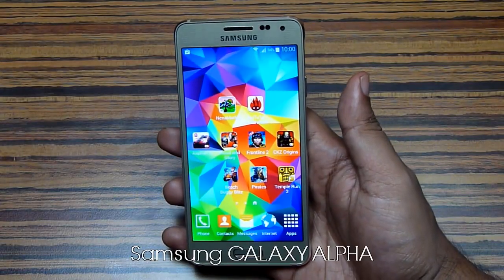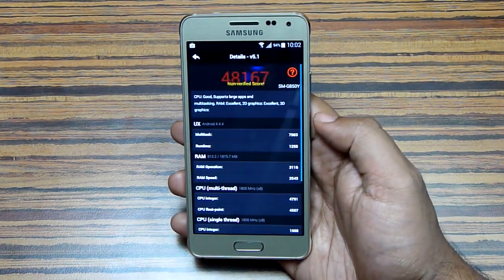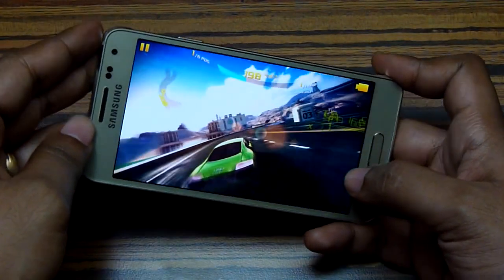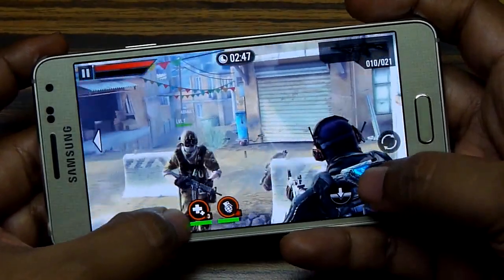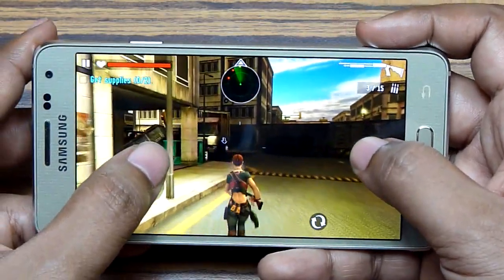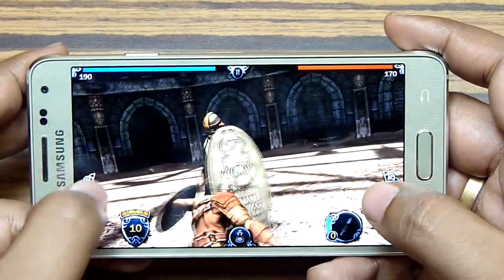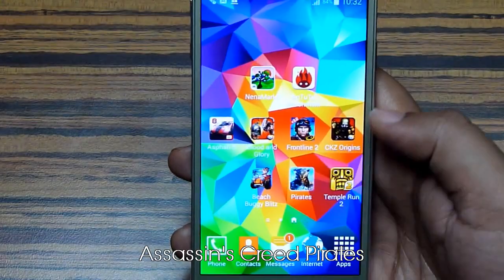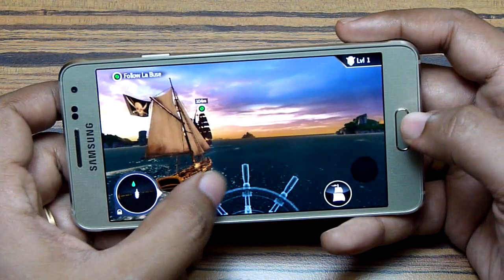GALAXY ALPHA Gaming, Benchmarks, Overheating & Battery Review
This is a hardcore gaming test on the just launched Samsung Galaxy Alpha Android SmartPhone.